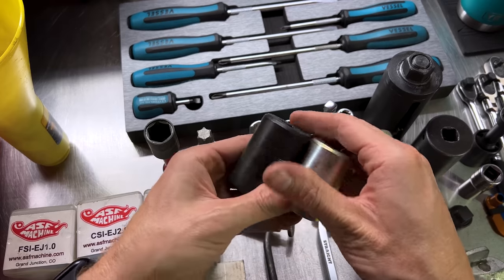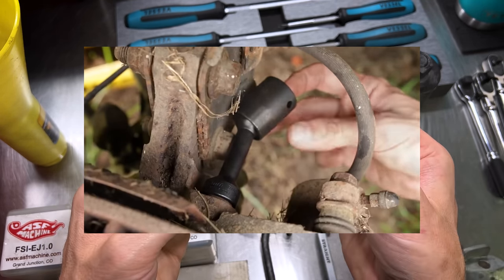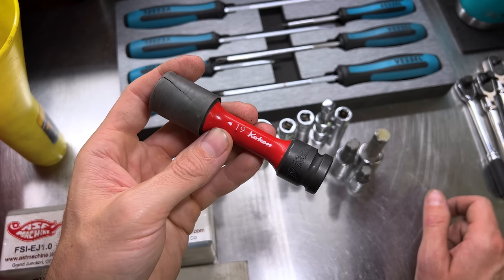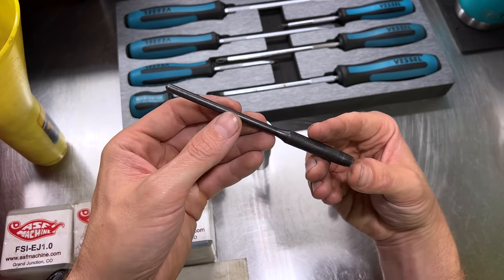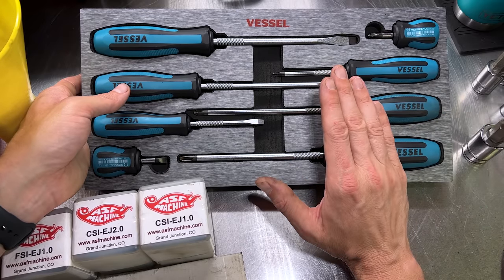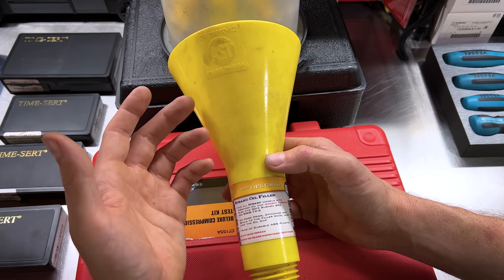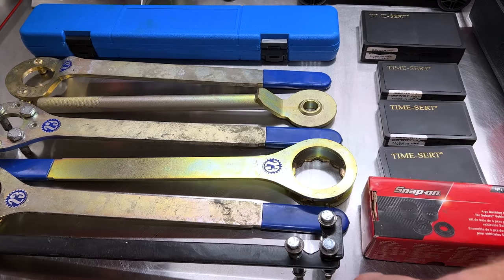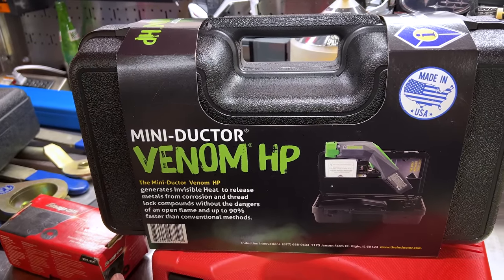Subaru Tools That You Need In Your Toolbox!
Intro 0:00

CTA Engine Barring Sockets - 1:15
CTA Tools 7630
CTA Tools 5305

Ko-ken 13mm Pipe Plug Socket - 1:57

AST AH8028 Fuel Line Disconnect - 2:48
AST AH8028

Snap-on Subaru Head Bolt Socket - 3:20

Snap-on CV Axle Nut Socket - 4:05
Sunex 2832

Snap-on Subaru Brake Caliper Bracket Bolt Socket - 4:35

Lisle Stretch Belt Tool - 5:28
Lisle 59370
Gates 91031

Astro Subaru Ball Joint Puller - 6:00
Astro Pneumatic Tool 78620

Lisle Seal Puller - 7:21
Lisle 58430

Ko-ken Subaru Lug Socket - 7:57

Spark Plug Sockets - 9:05
TONE PG86S
KTC ATPBRZ8603

Snap-on THLLF72 / Ko-ken 2726-Z160 3/8 - 10:07

7/32 Roll Pin Punch CV Axle - 12:21

Metric Hex Sockets - 13:15
Sunex 4686

Ko-ken Flare Nut Socket - 14:36

Snap-on T70 Drain Plug Socket - 15:22
Lisle 27530

Clic Clamp Pliers - 15:57
Knipex Tools 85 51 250 C
Astro 9406F

JIS Screwdrivers - 16:35
Vessel JawsFit 9008EVA

ASF Machine Seal Installer Tools - 17:28

Lisle Spill-Free Funnel - 18:16
Lisle 24680

Vacuum Coolant Refiller - 19:00
Vacuum Refill Tool Set

AST Oil Funnel - 19:59
ABN Subaru Oil Funnel

OTC Cylinder Leakage Tester - 20:55
OTC 5609

OTC Compression Tester - 21:35
OTC 5605

Time-Sert Inserts - 22:04
Time-Sert Insert Kits

Snap-on Control Arm Bushing Press - 23:05

Subaru Crank & Cam Pulley Holding Tools - 23:46
Company23 Crank Holder EJ Series
Company23 Cam Holder EJ205

CTA AVCS Cam Holder - 24:41
CTA 7615
CTA 3855 Cam Lock Tool

Pin FA/FB Crank/Cam Holding Tool - 25:08

Pressure Fluid Dispensers/Fillers - 26:11
Mityvac 7201
Mityvac MV6412A

Venom HP Inductive Heater - 27:40
Venom HP